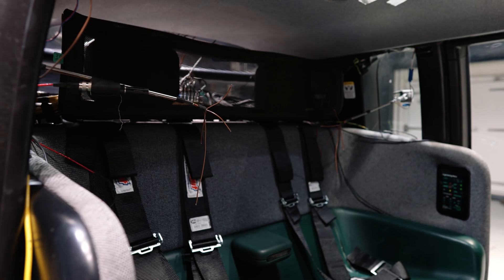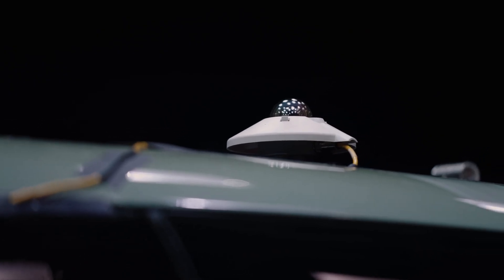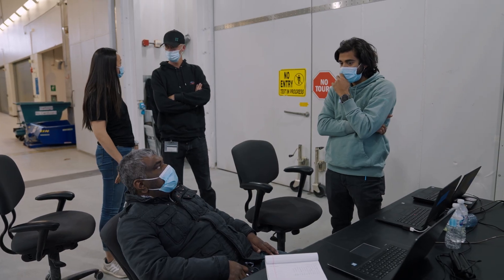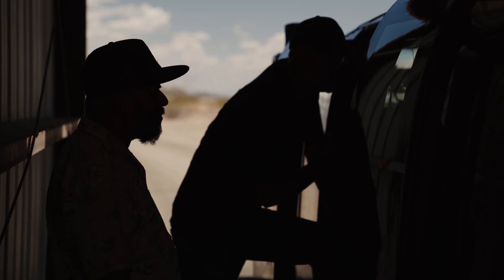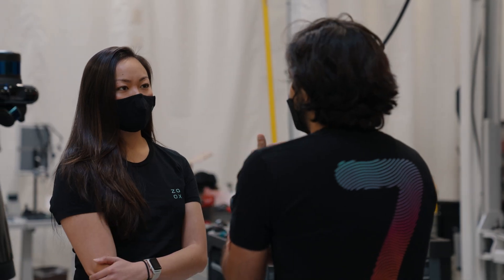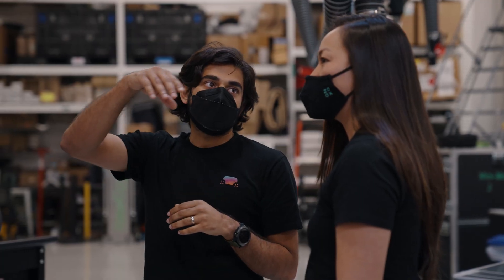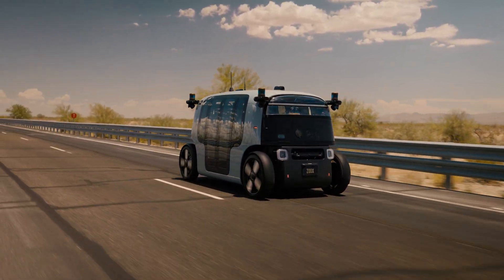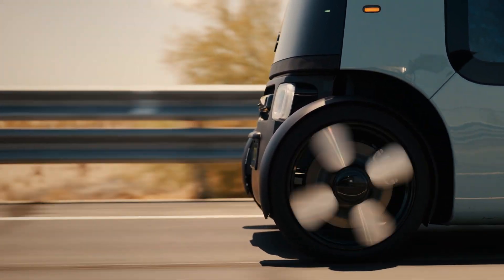Putting Zoox to the Test: Thermal Testing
Our robotaxi is built to withstand a range of temperatures to ensure that the vehicle, and most importantly, its riders are never too hot or too cold... no matter the weather. Learn more about our thermal testing in the latest episode of Putting Zoox to the Test.